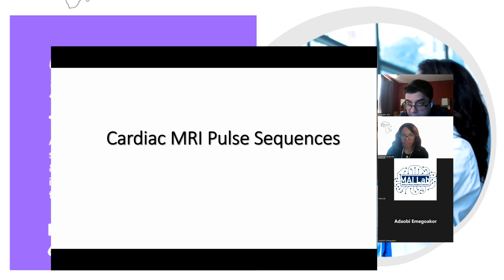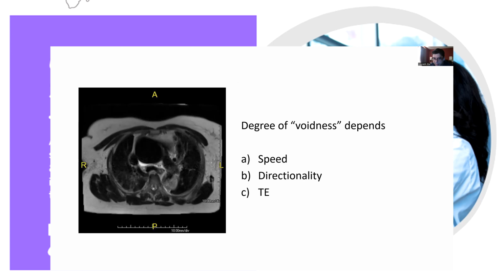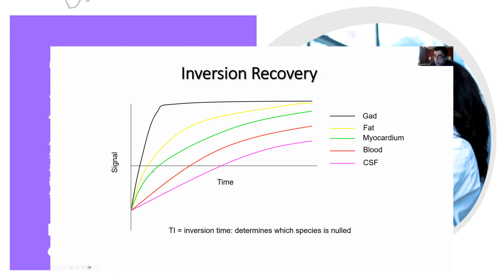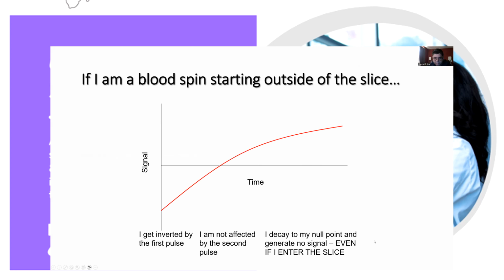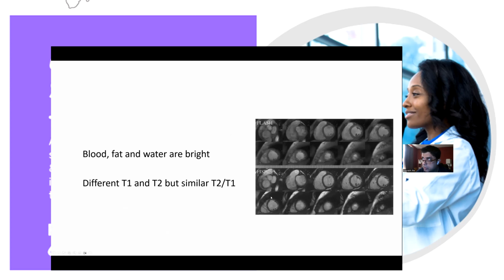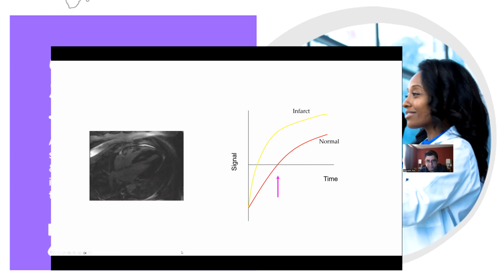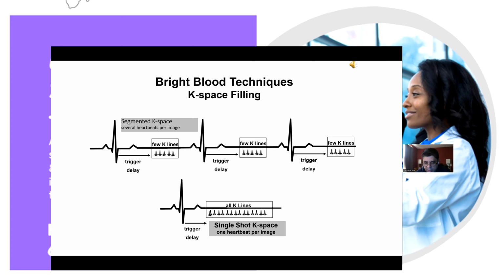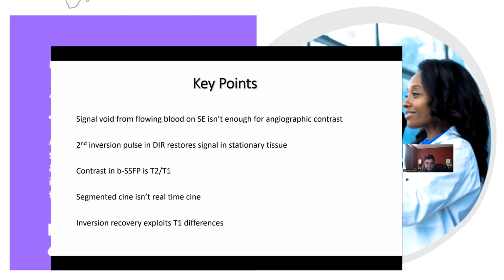Heart and Spins - Dr Saurabh Jha, Own Your Future Seminar February 2024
For the first OYFM Seminar in 2024, we have the pleasure of welcoming Dr. Saurabh Jha, Associate Professor of Radiology at the Hospital of the University of Pennsylvania and a Penn Medicine physician. In this seminar, Dr. Jha delves into the intricacies of CMR imaging, covering essential topics such as inversion theory, the necessity of blood inversion for CMR imaging, the significance of double inversion for restoring signal in the myocardium, and the importance of data acquisition at diastole. Dr. Jha provides a comprehensive explanation of how to exploit distinctions between different tissues in various MRI sequences, offering valuable insights for both novice and experienced professionals in the field.